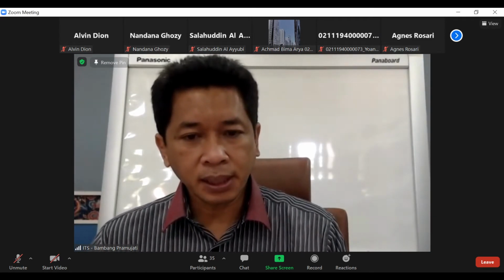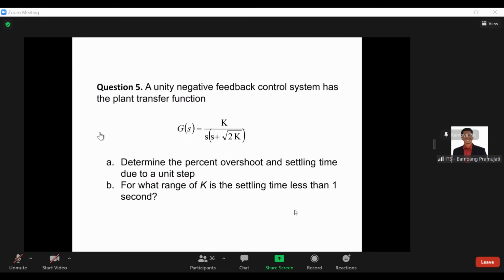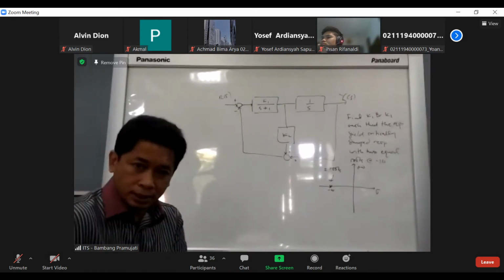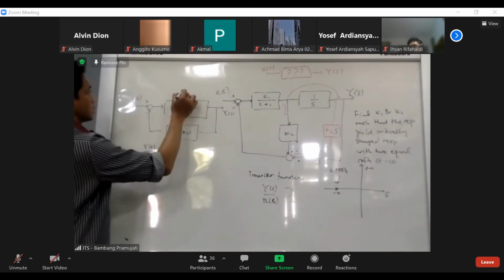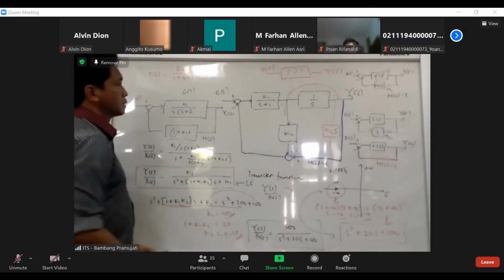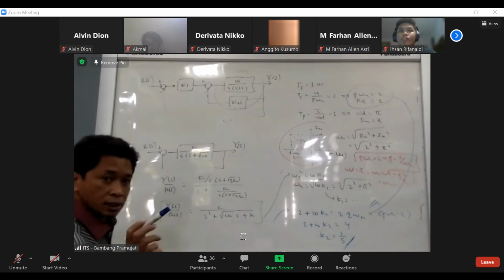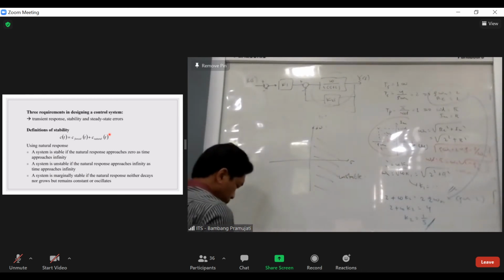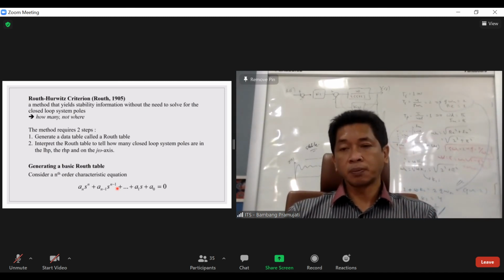sisdin week 7, rabu, 13 okt